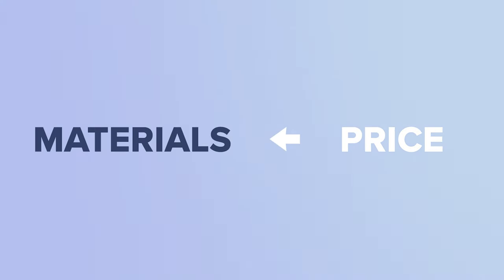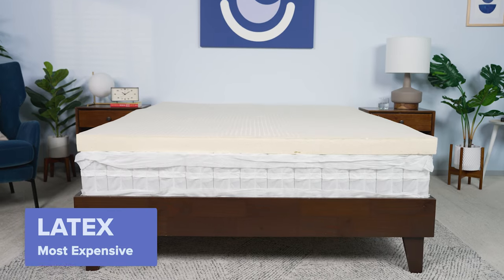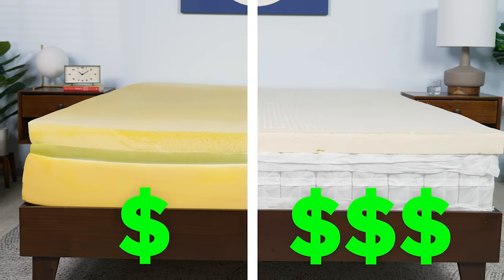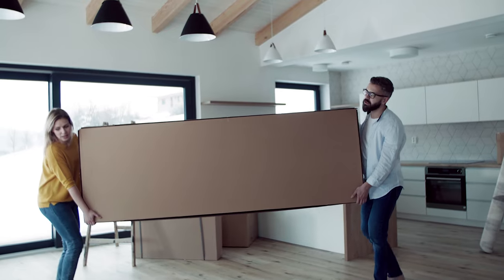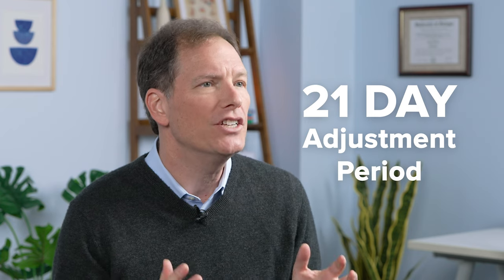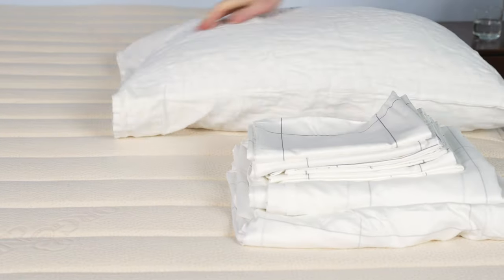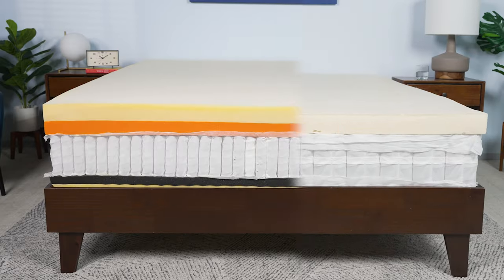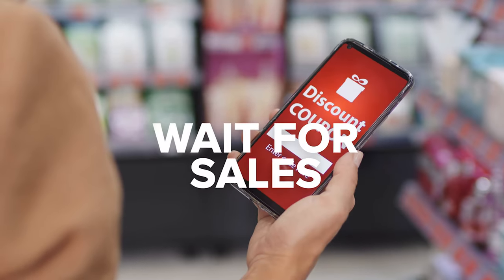3 tips to buy a mattress on a budget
Finding an affordable mattress that is ALSO high-quality and durable can seem impossible. But there are plenty of great, budget-friendly options that don't require you to sacrifice quality construction. In this video, join sleep expert, Dr. Michael Breus, and David Rubin, Sleep Doctor's Director of Product Testing, as they explain what you should look for in a budget mattress.

They take a look at the materials, construction, performance, and overall value of some of their favorite affordable mattresses. They also cover details like sleep trials, warranties, and shipping policies so you determine the total cost of a mattress before purchasing.

🧑🏻‍💻 Take our Sleep Quiz to receive some of Dr. Breus’s personalized sleep recommendations and begin your journey to better sleep!

0:00 Saving on price and materials
2:07 Buying online
3:26 When to buy a mattress

😴 Michael Breus, Ph.D., is a double board-certified clinical psychologist and sleep expert. He's been in practice since 1999 and helped thousands of patients improve their sleep. Dr. Breus has written five books on sleep and conducted over 1,000 interviews to the press and public.